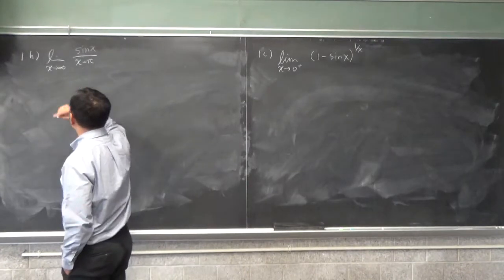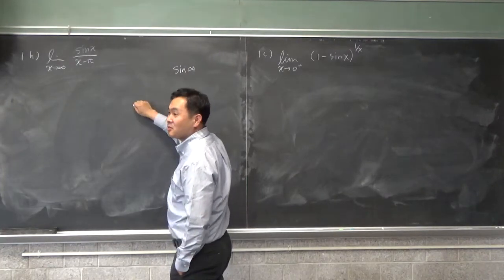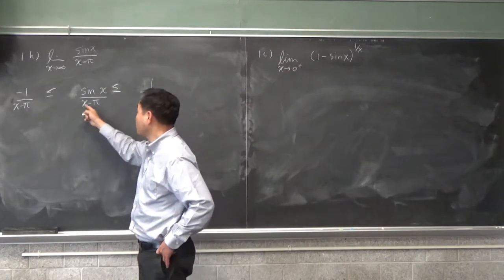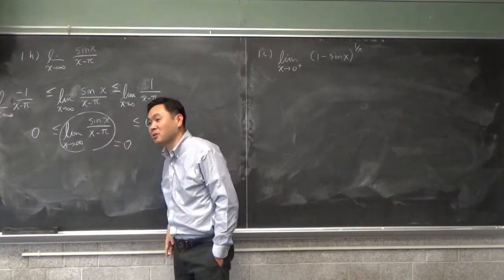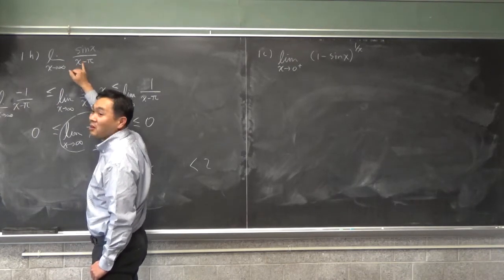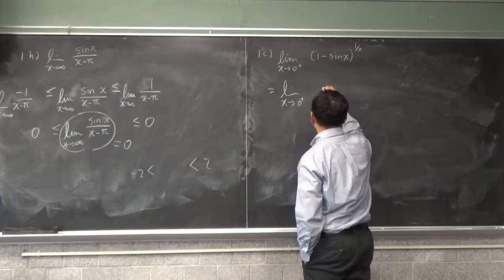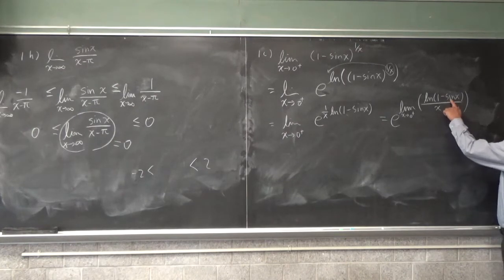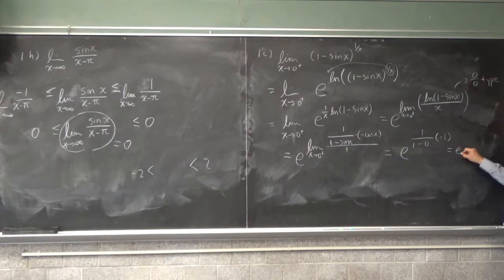When can or cannot one use Lhopitals rule